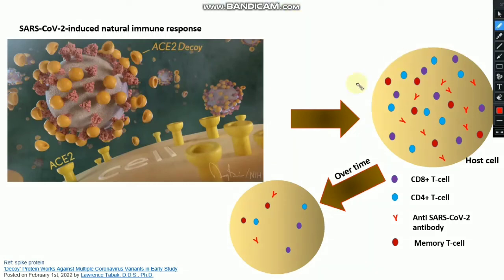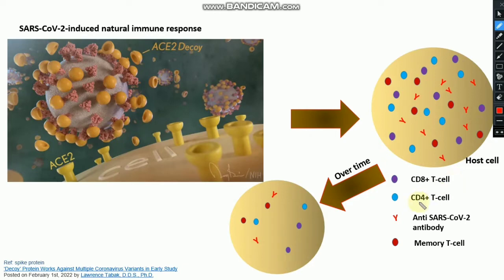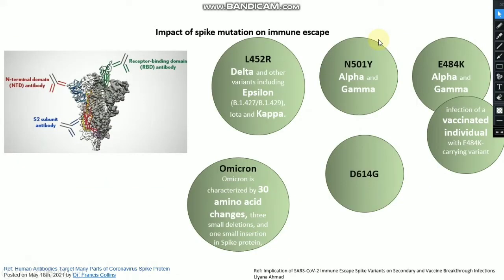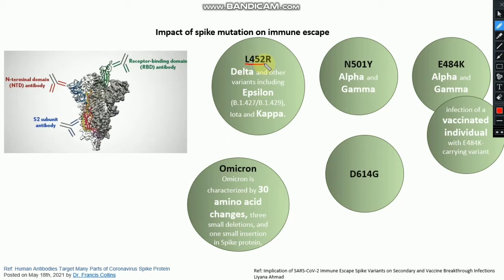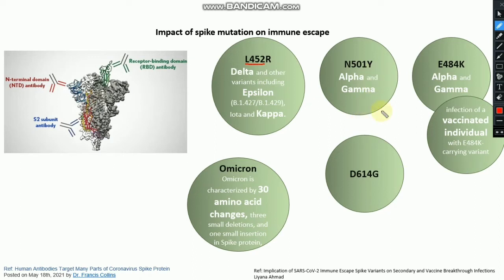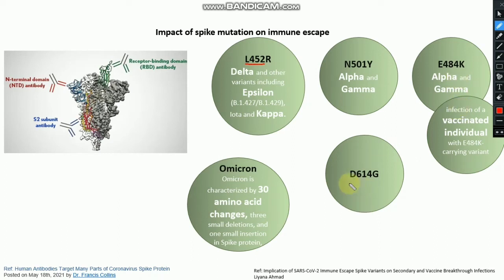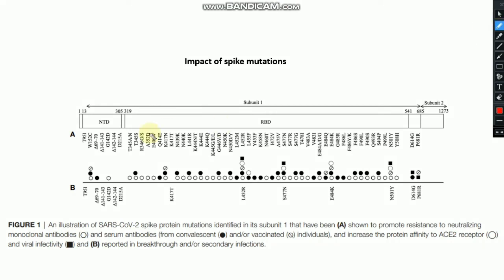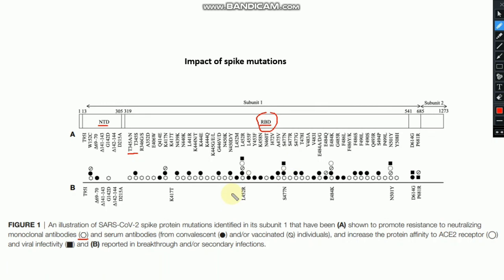Spike Protein mutation and immune escape ll CSIR-NET Life science ll xgene & proteinx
Spike Protein mutation and immune escape